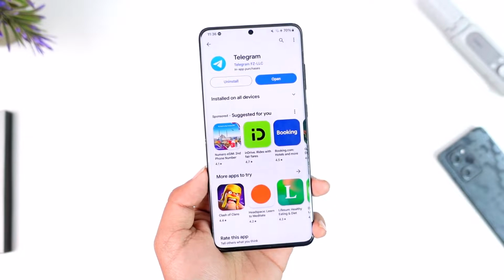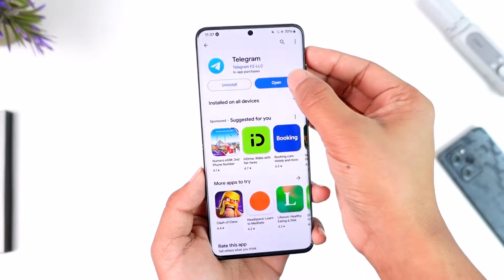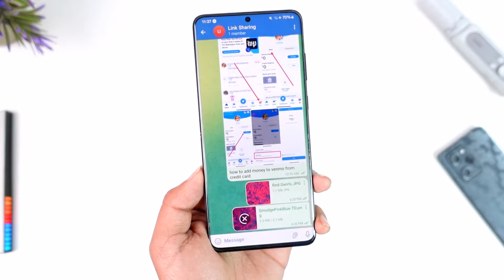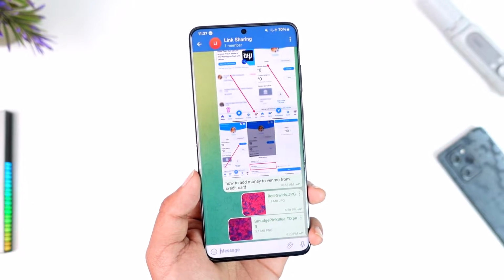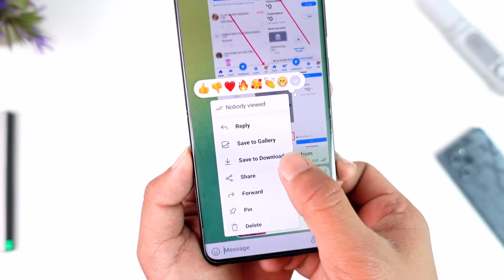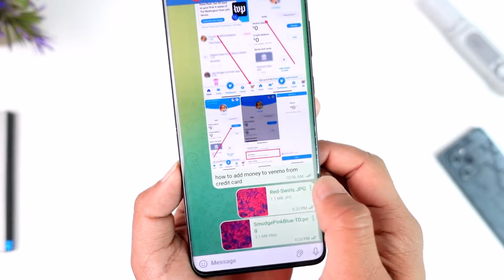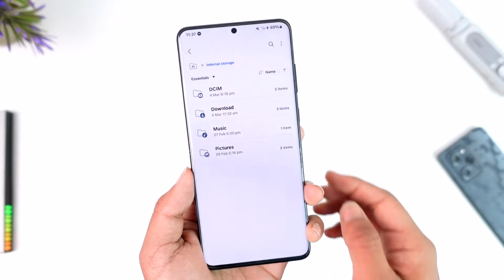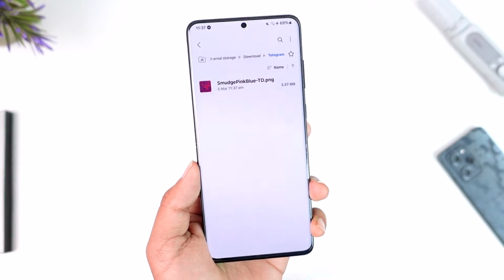Telegram Files Not Showing in File Manager Android !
This video guides you through an easy step-by-step process to fix Telegram files not showing in File Manager Android. So make sure to watch this video till the end.

~ Chapters:
0:00 Introduction
0:14 Fix File Not Showing Android
0:58 Conclusion